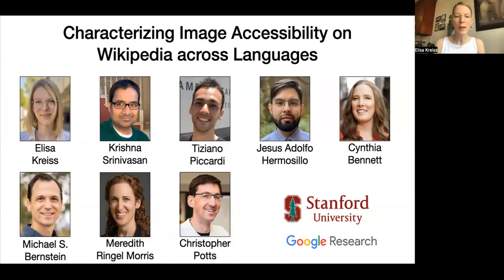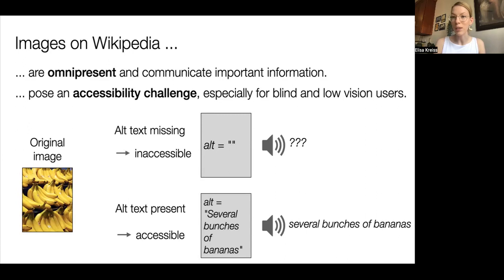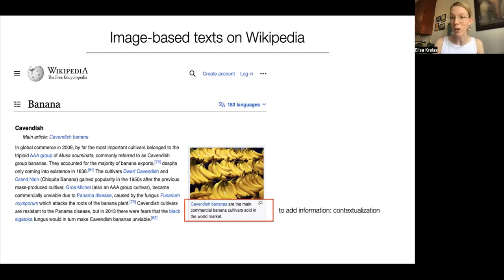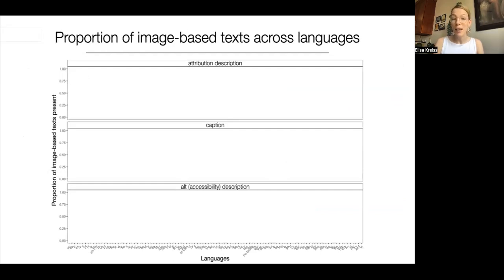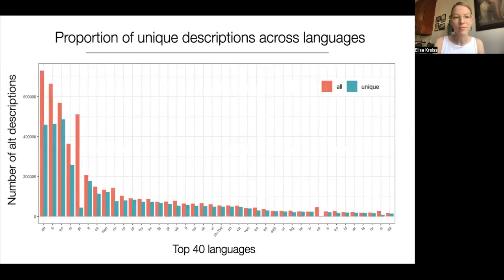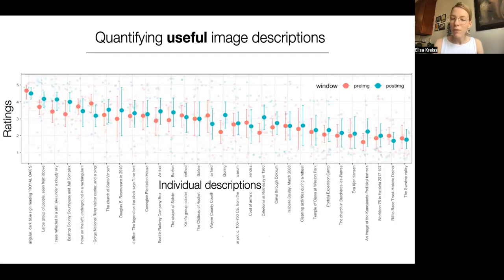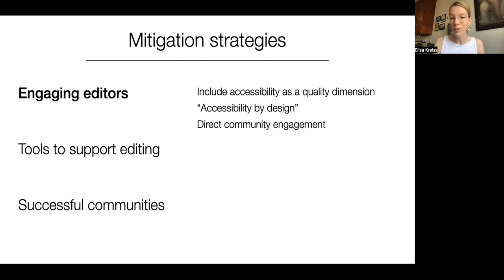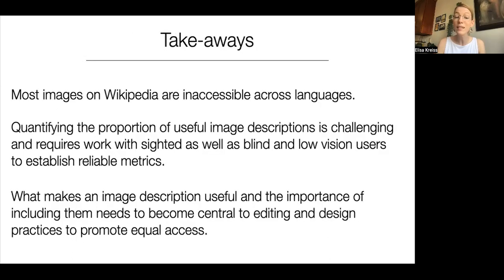Session 9: Characterizing Image Accessibility on Wikipedia across Languages